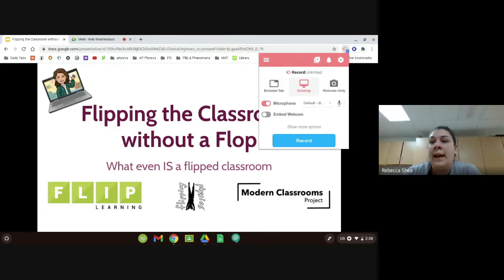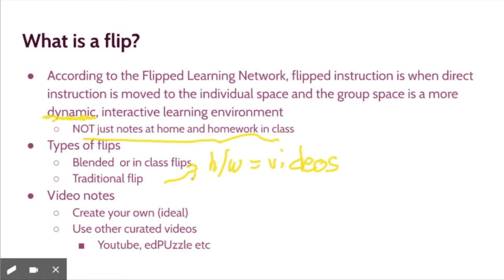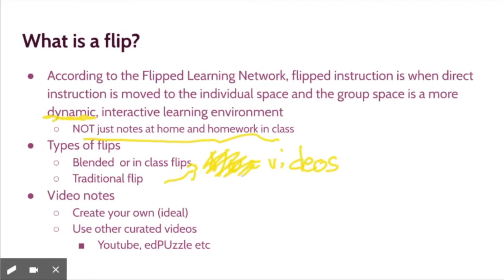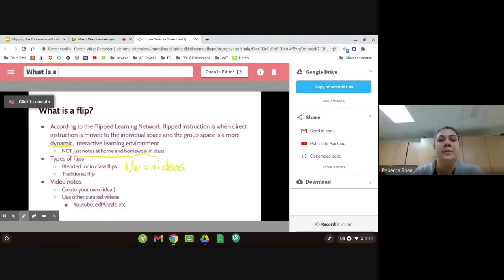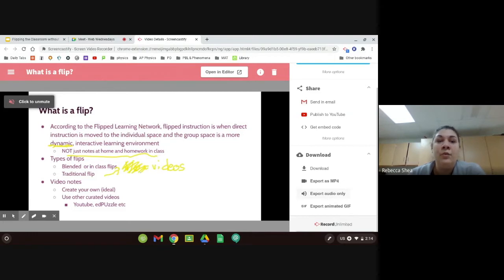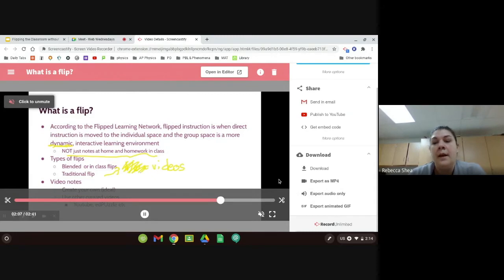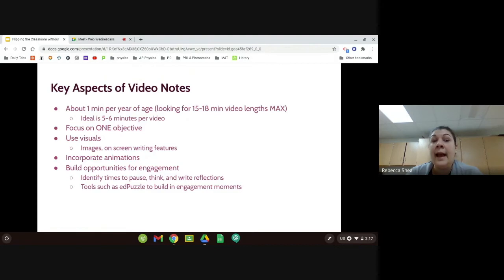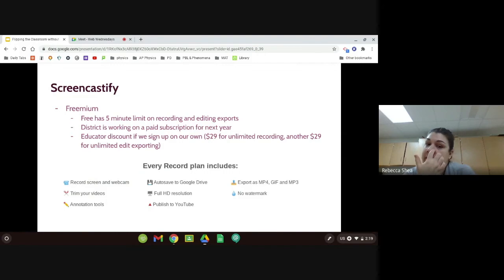Web Wednesday's - Episode 2 - January 20th 2021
How to flip your classroom without a FLOP.  It's not as scary as it seems, we promise!